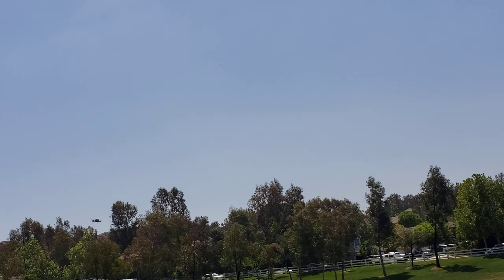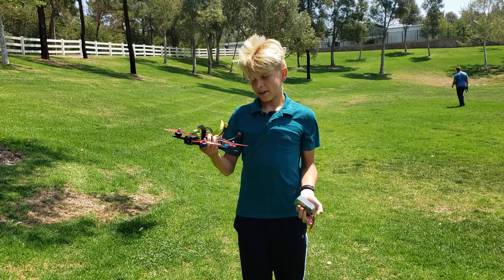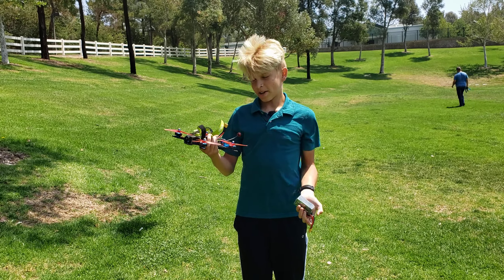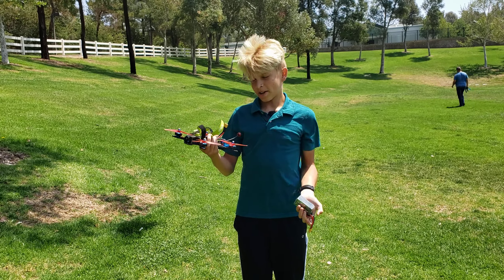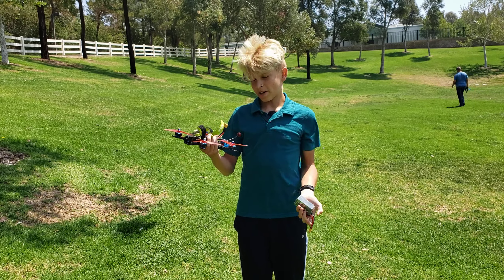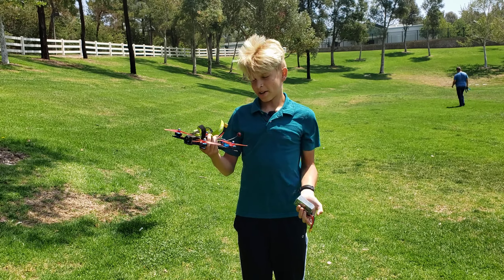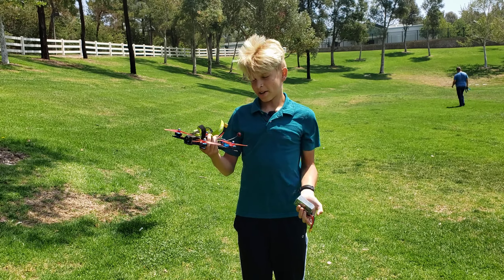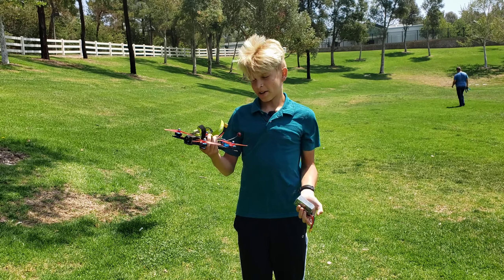Blake's Drone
Blake flying his drone in a brief description of how it works.